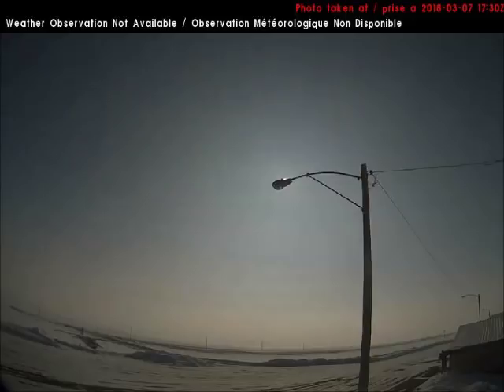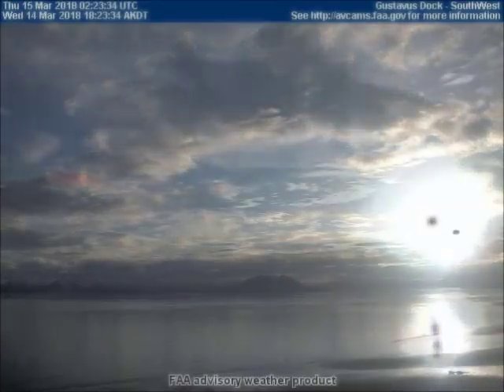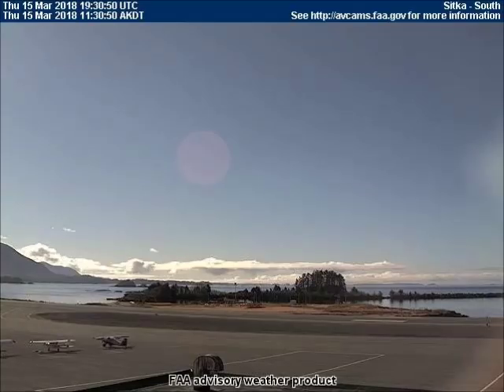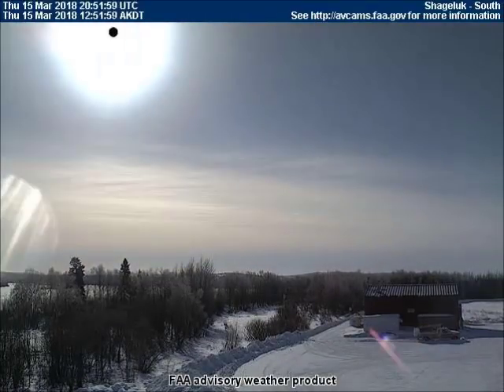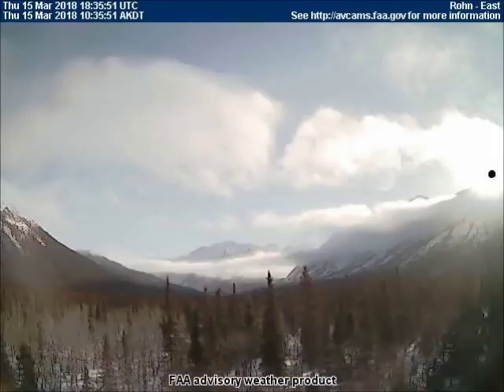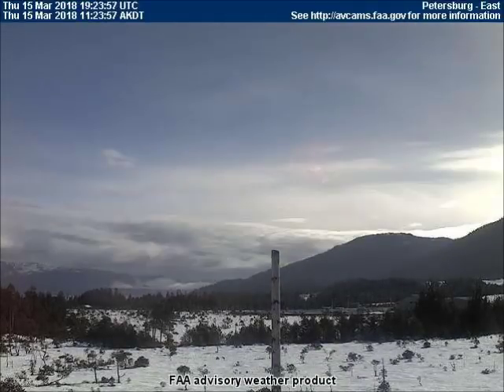This is in our sky, caught on FAA weathercam. Why isn't this in the news? Mar 15 2018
Also see several large planets very close to earth, moons, eclipses, and more.